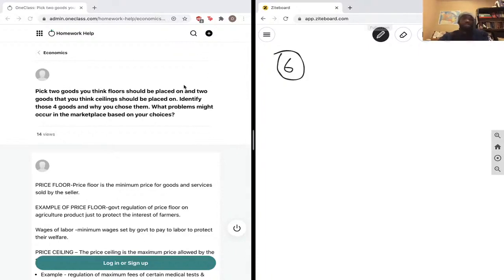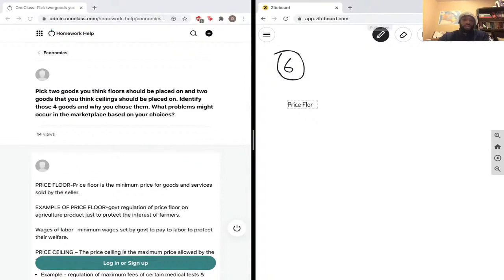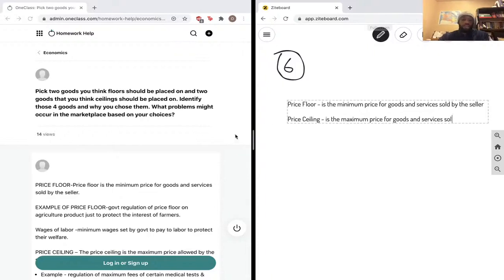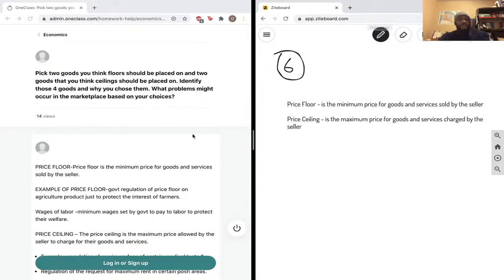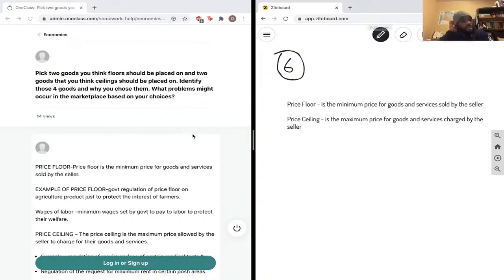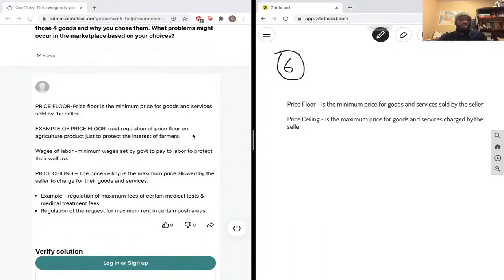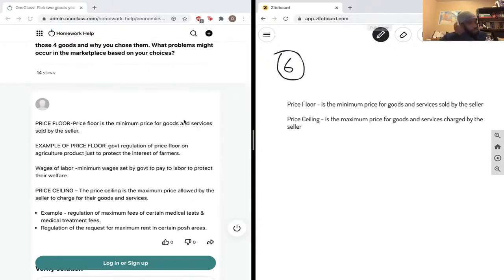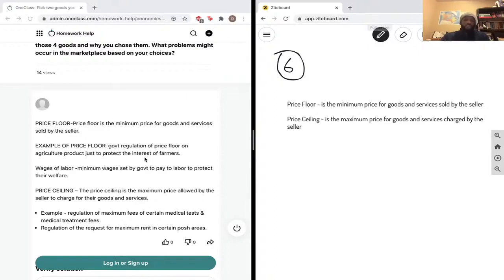Pick two goods you think floors should be placed on and two goods that you think ceilings should be